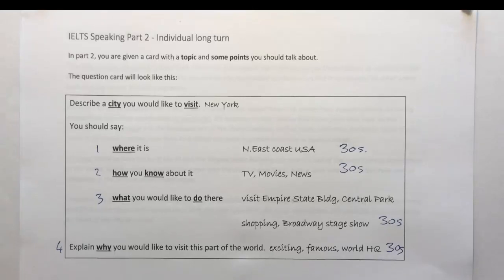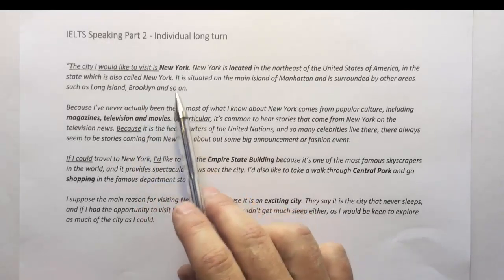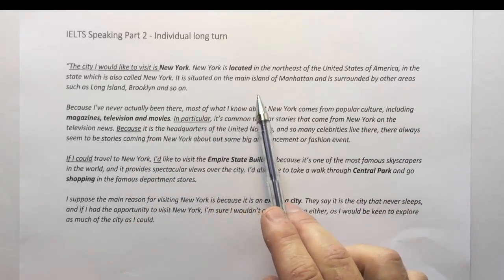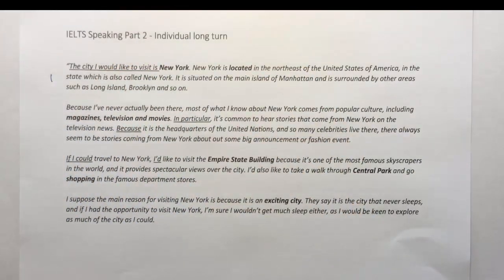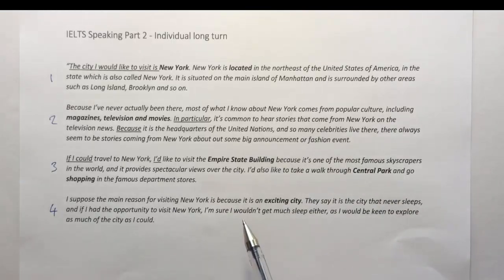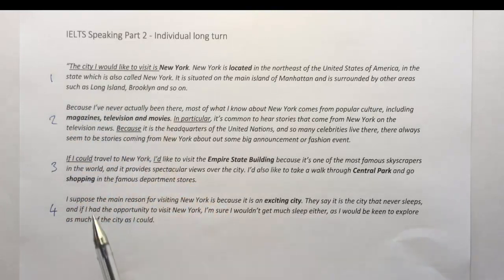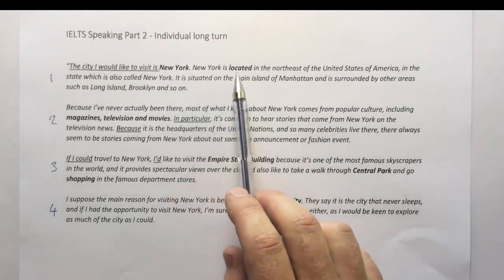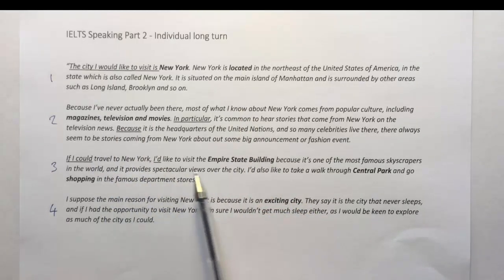How to Plan & Answer IELTS Speaking Part 2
IELTS speaking task 2 requires you to plan by taking notes and then speak for two minutes.